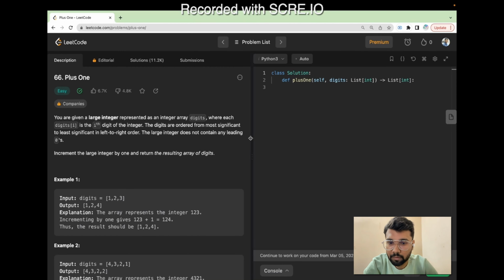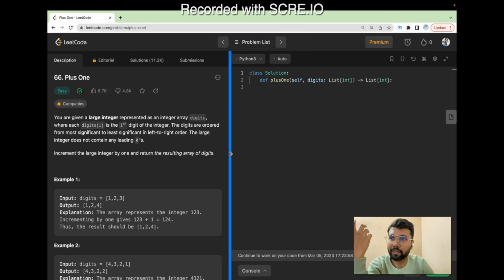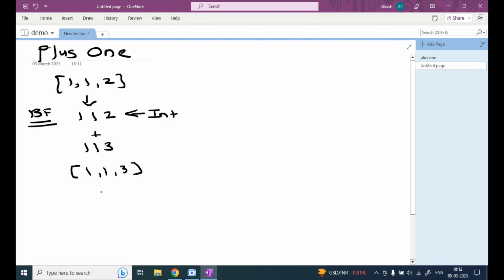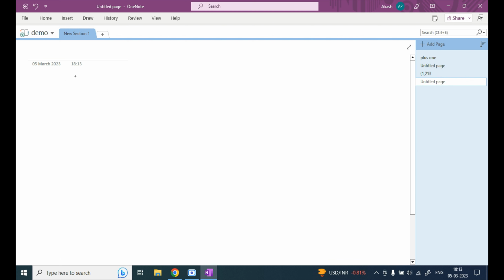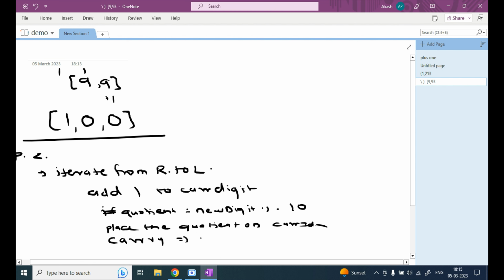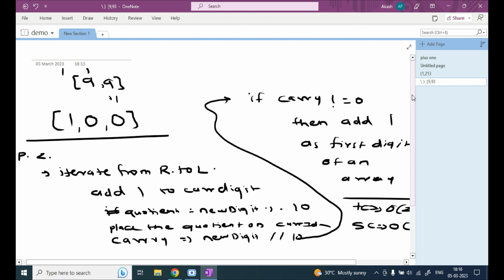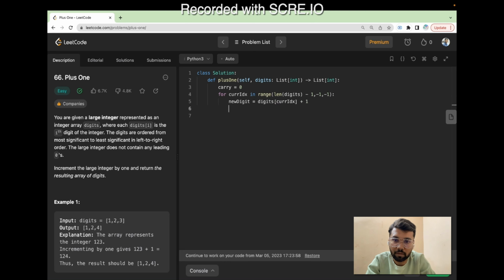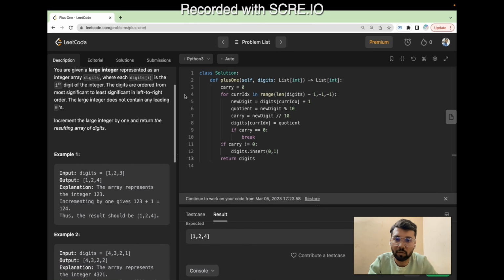Plus One | Python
👋 Hey there! In this LeetCode problem 'Plus One', we're going to add some 🔢 numbers! 🙌 We'll be given a non-negative integer represented as an array of digits 🧮 and our task is to add 1 to it. Let's get cracking! 💪